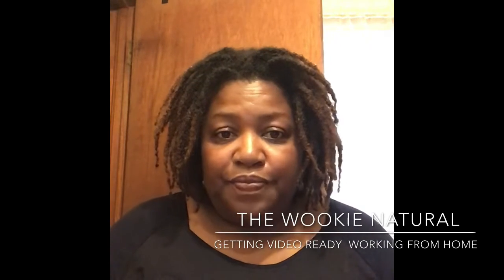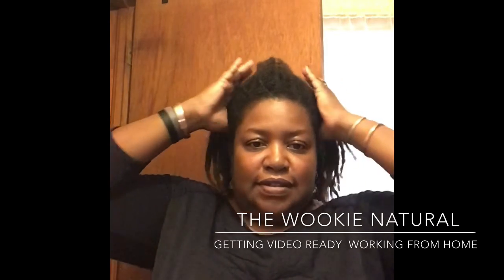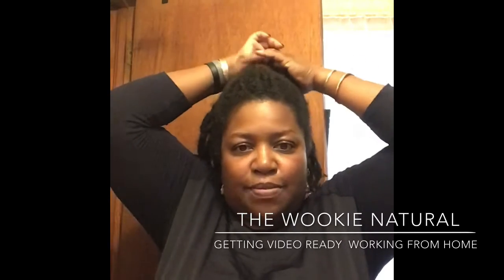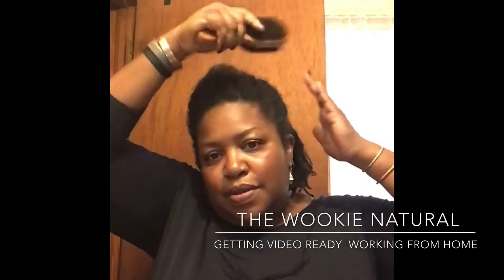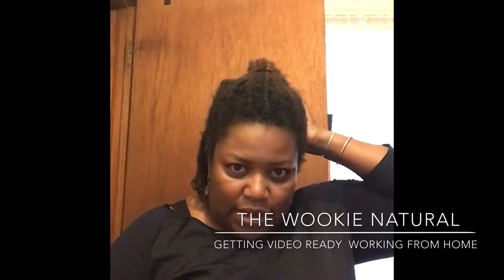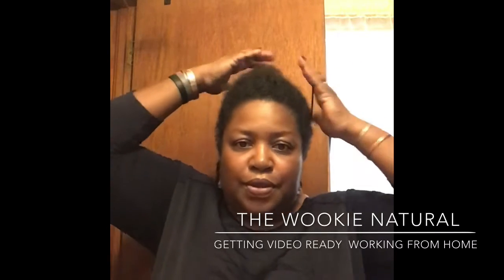No makeup look! Getting video ready to work from home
In this video, I show a "no makeup" look.  Since quarantine, we all have to be video ready for video conference calls.  For all of you natural “no make up wearing sisters” this video is for you!

@Jennifer L Campbell Independent Mary Kay Beauty Consultant
@Kalani Publishing